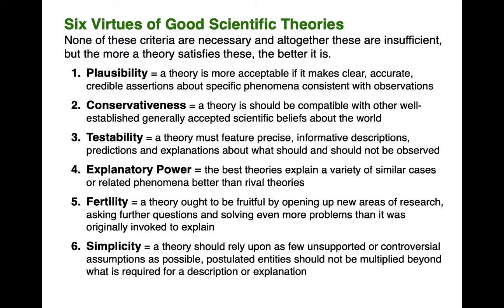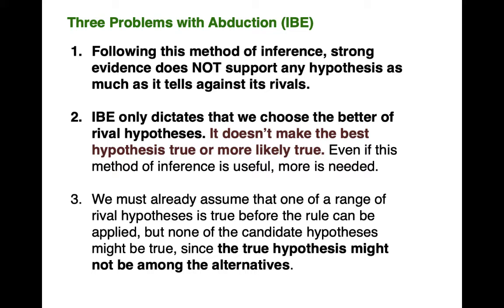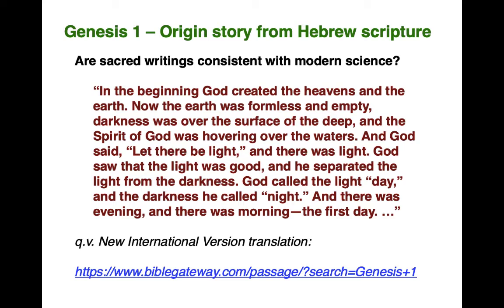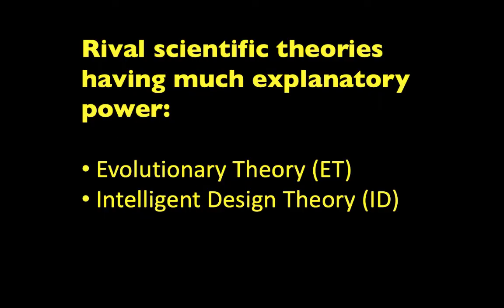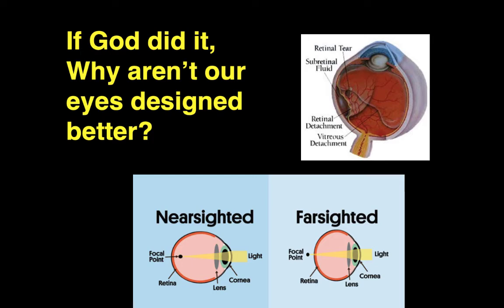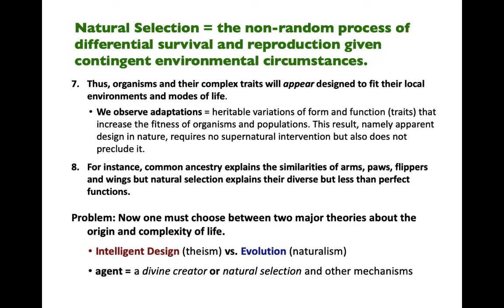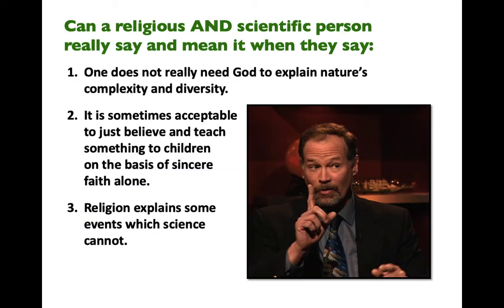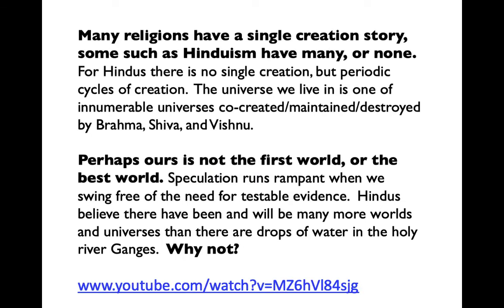125 Weeks 14 and 15